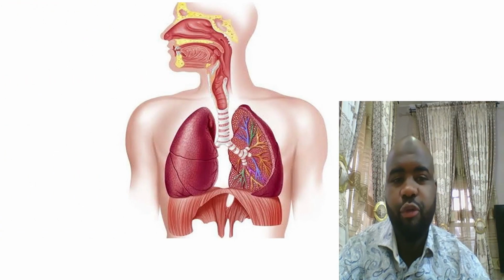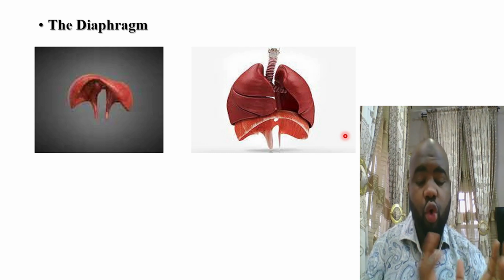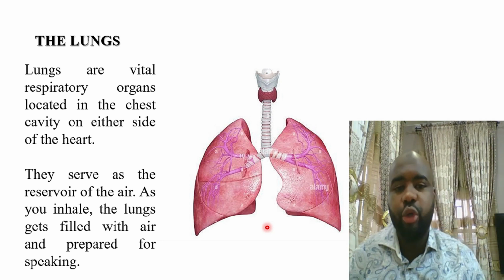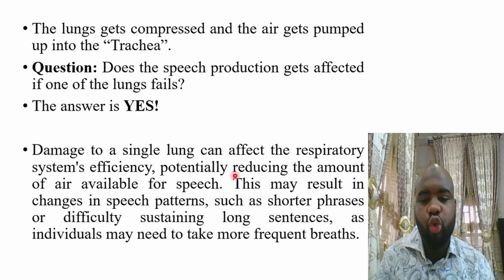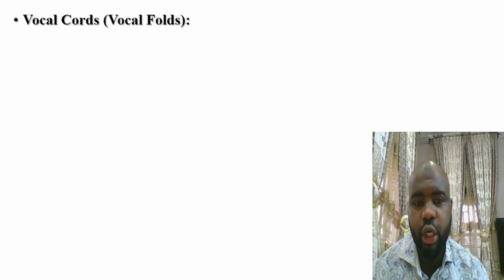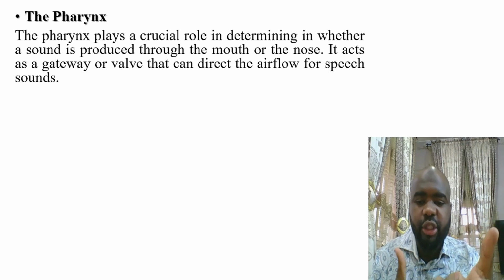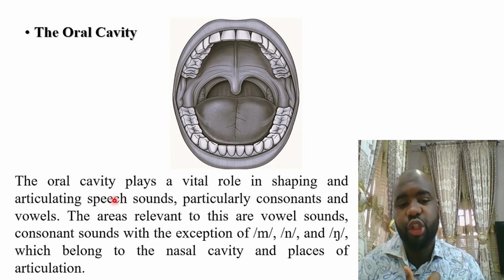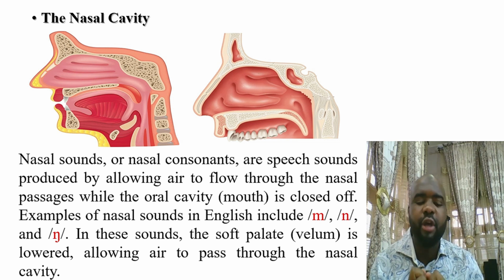Phonetics | Air Stream Mechanism | How Sounds are Produced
Join us on a captivating journey into the realm of phonetics as we delve into the fundamental concept of the Air Stream Mechanism! In this video, we unravel the intricacies of how our breath becomes sound, understanding the different ways air flows to produce the rich variety of sounds in human language.

Discover the mechanics behind speech production, exploring the three main types of air streams: egressive pulmonic, ingressive pulmonic, and egressive glottalic. Through clear examples and detailed explanations, gain a deeper understanding of how the air stream mechanism influences the sounds we create in speech.

Whether you're a linguistics enthusiast, language student, or simply curious about the science of speech, this video serves as an engaging resource to enhance your knowledge of phonetics.

Don't miss this opportunity to explore the fascinating world of the Air Stream Mechanism and deepen your understanding of phonetics for clearer and more precise communication!